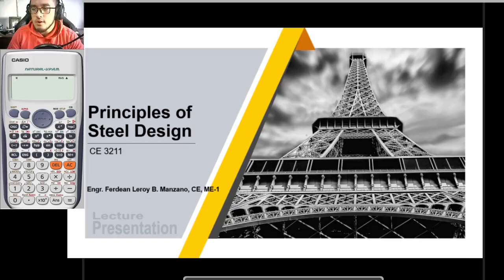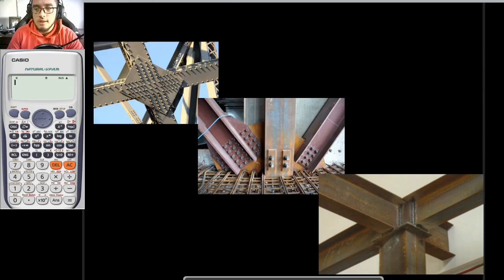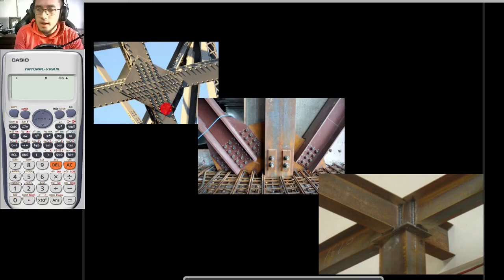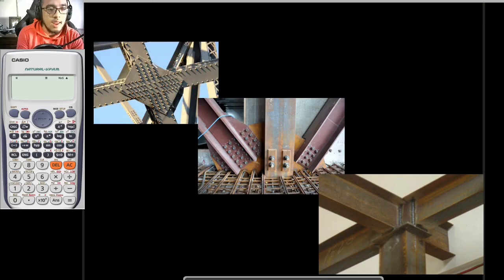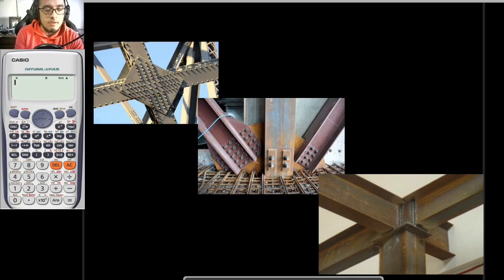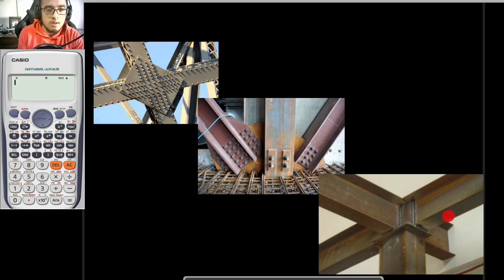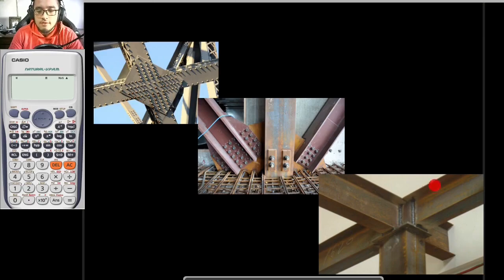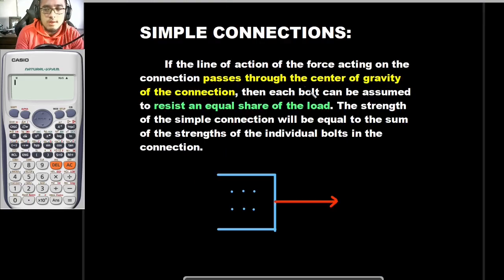CE 3211: Recorded Meeting. Steel Design-Simple Bolted Connections